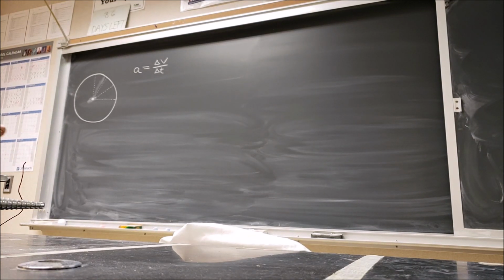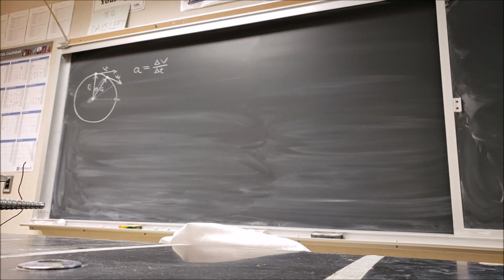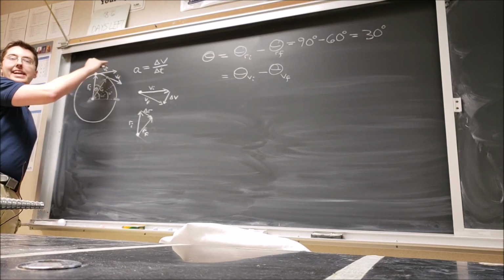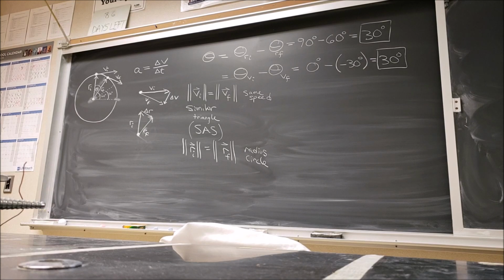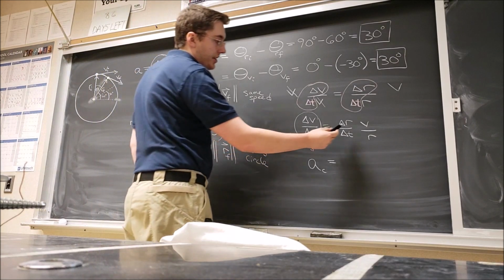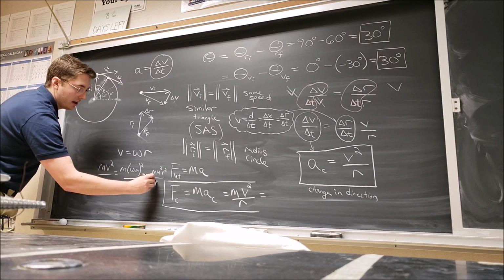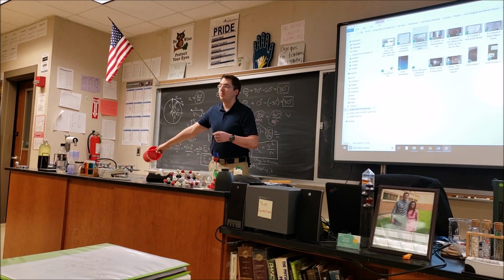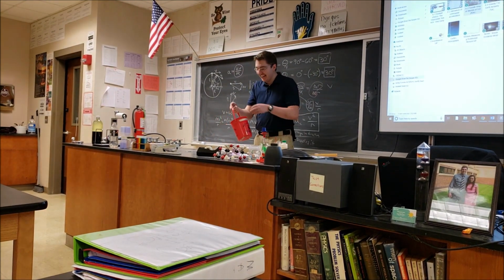What is Centripetal Force?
Centripetal force and acceleration derivation.